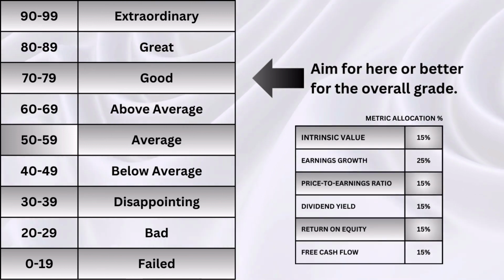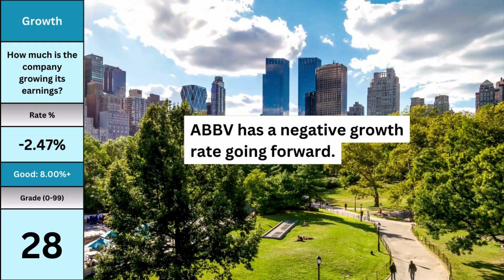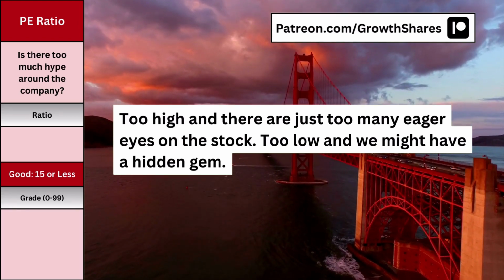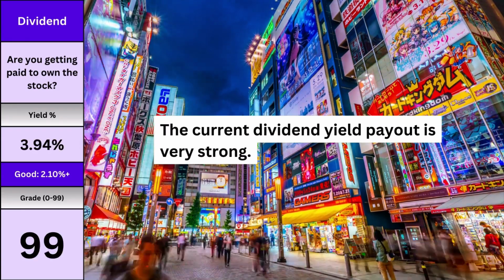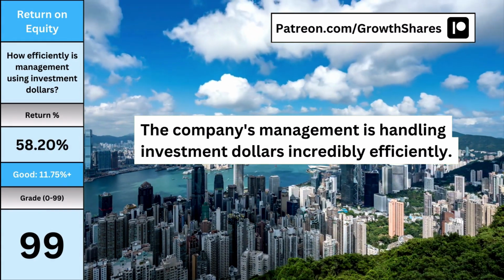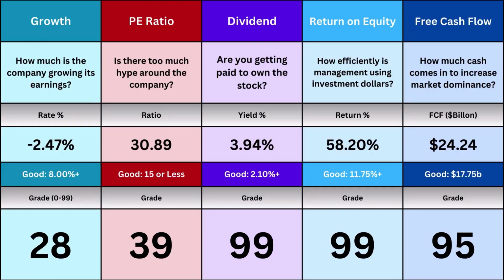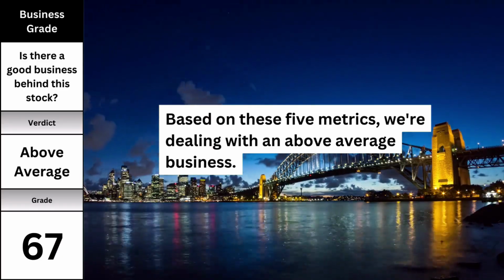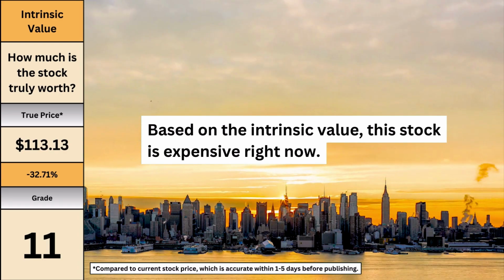AbbVie (ABBV) Gets APPROVAL By EU for Migraine Therapy | ABBV Stock Analysis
Should you invest in AbbVie (ABBV)? Is the company a good long-term investment? In this analysis we're going to figure out the intrinsic value of the stock, as well as answer the question: is there a good business to justify the stock price? Would you invest in this company right now?

⭐The 6 metrics I use to analyze this company: Earnings Growth (25%), PE Ratio (15%), Dividend Yield (15%), Return on Equity (15%), Free Cash Flow (15%), and Intrinsic Value (15%).